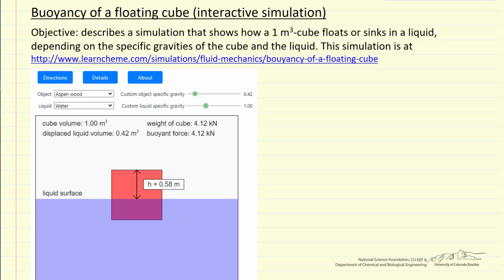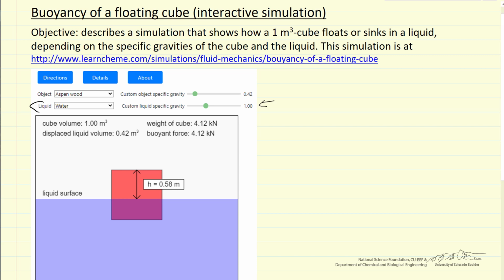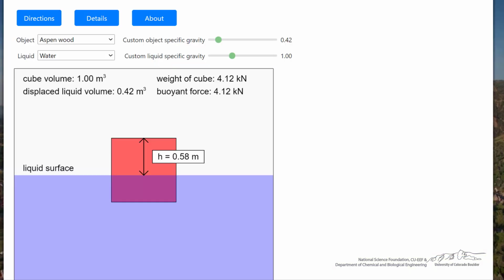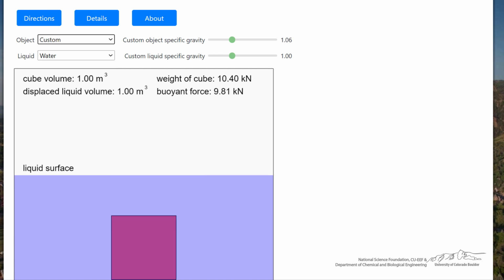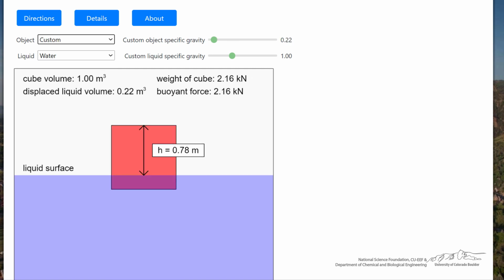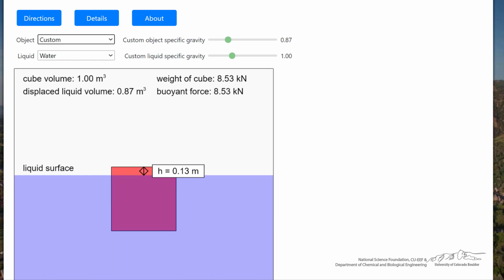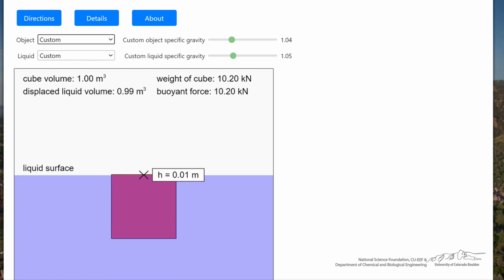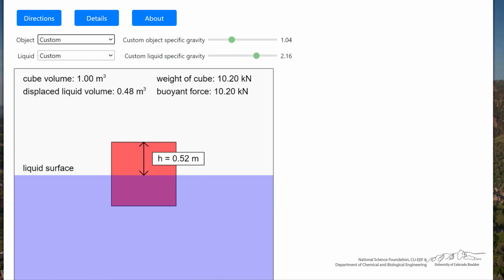Buoyancy of a Floating Cube (Interactive Simulation)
Organized by textbook Describes how to use an interactive simulation that shows how a 1 m3-cube floats or sinks in a liquid, depending on the specific gravities of the cube and the liquid. Made by faculty at the University of Colorado Boulder, Department of Chemical & Biological Engineering.